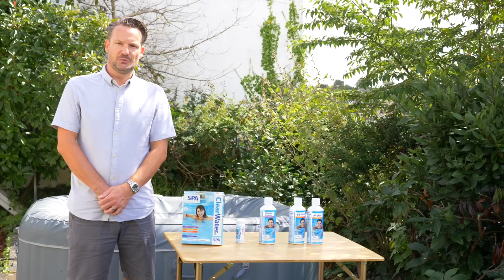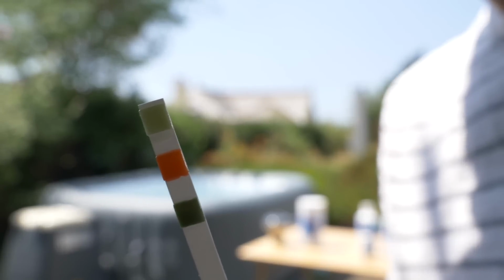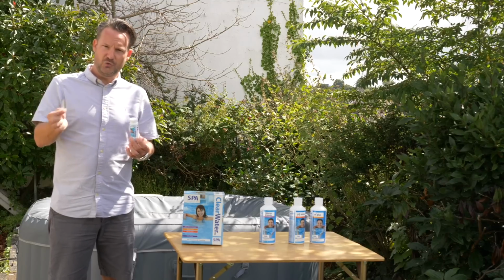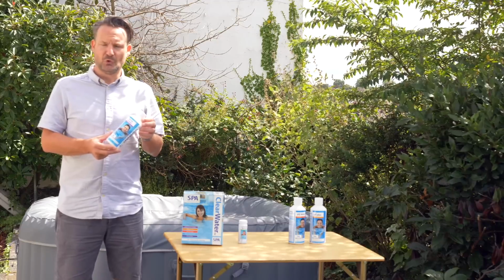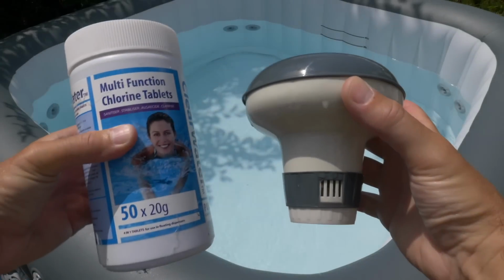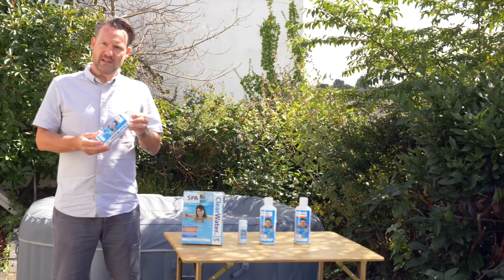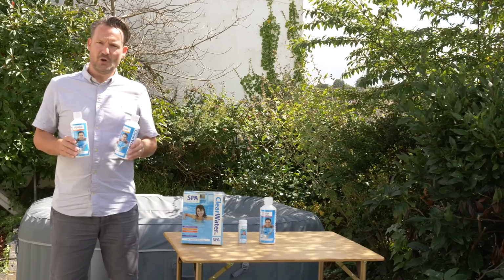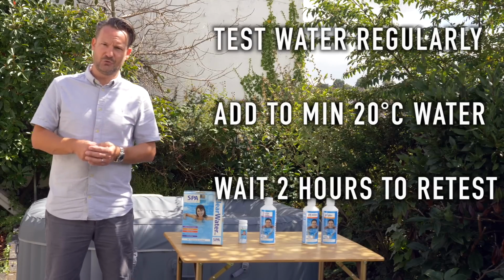How to use hot tub chemicals and maintain the water - based on a Lay-Z-Spa Hawaii Hydrojet Pro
So you've got a Lay-Z-Spa and you're not sure how to maintain the water and use the hot tub chemicals to keep it clean? Watch this guide on how to use test strips to check the water, add chlorine, build the total alkalinity levels and balance the PH.

I've made a follow-up video with more details on how to maintain your hot tub water here:

PLEASE NOTE:
If you have water that comes naturally with a high total alkalinity, as can occur in areas of very hard water, please do not add more PH+ (as could be the take out from watching this video).

You can buy a specific total alkalinity (TA) reducer that is the most effective way to help. They are typically muriatic acid or sodium bisulfate (also known as dry acid).

If you use significant amounts of PH-, that will eventually work too but will also lower the PH a lot as that's what it's designed to do.

Gear:
Main camera: Lumix GH5
Main lens: Leica 12-60mm DG Vario-Elmarit F2.8
Second camera: Lumix GX7
Second camera lens: Olympus 12-40mm M. Zuiko Pro F2.8
Drone: DJI Mavic Air
Tripod: Manfrotto BeFree Live
Small camera: Canon S120
Action cam: GoPro Hero 5 Black
Phone: iPhone X
Mini tripods: Joby Gorillapod
Shotgun mic: Rode VideoMicro
Lav mic: Rode Smartlav+
Edited with Final Cut X